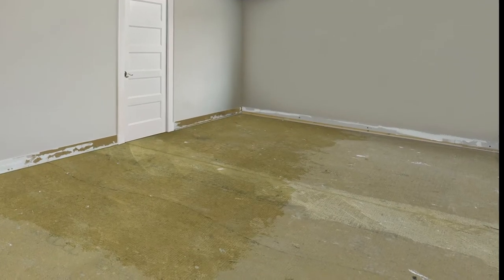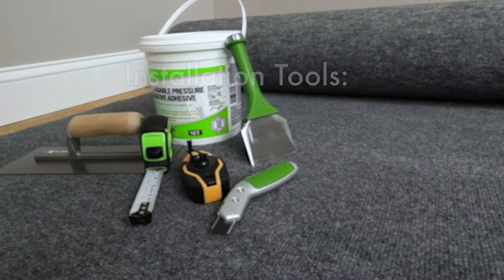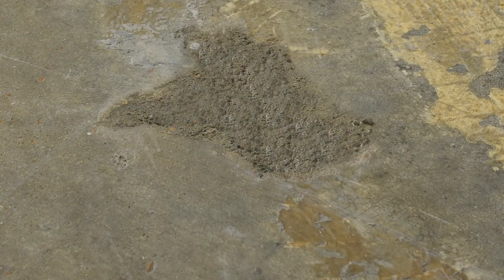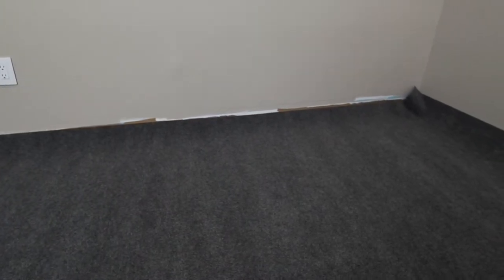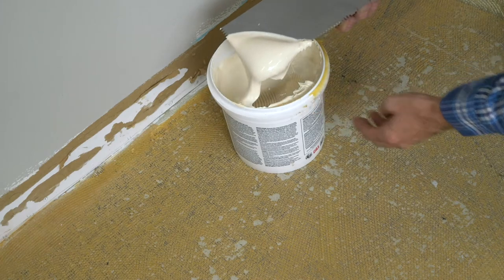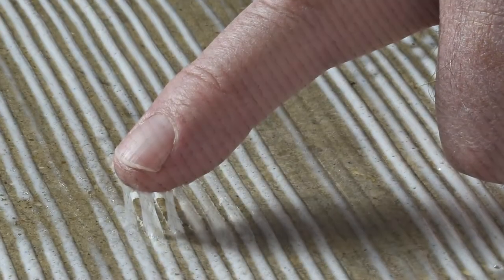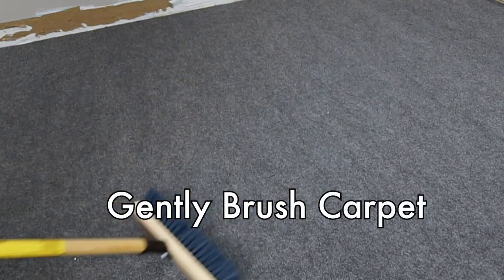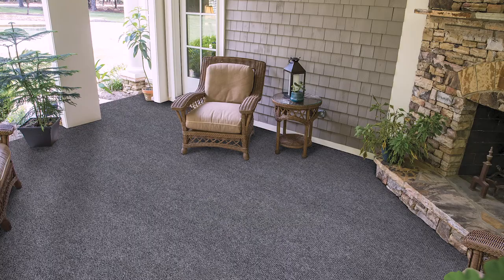FOSS INSTALL–FINAL 02 05 21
Brief instructional video on how to install our carpet.